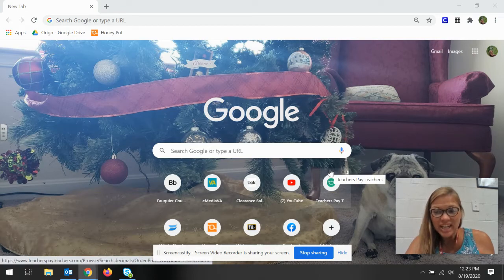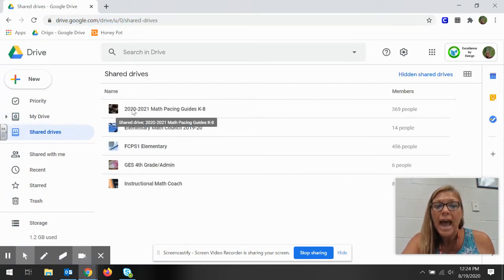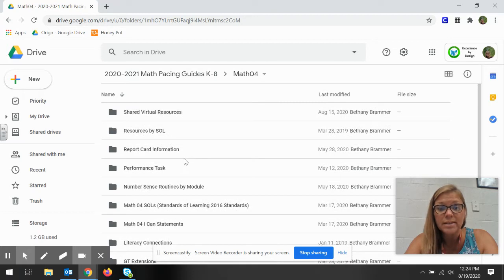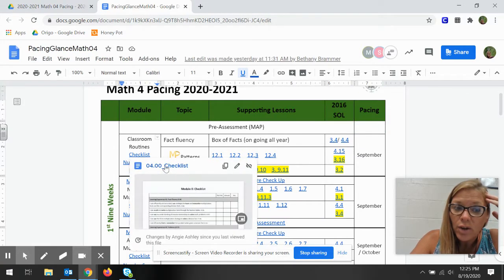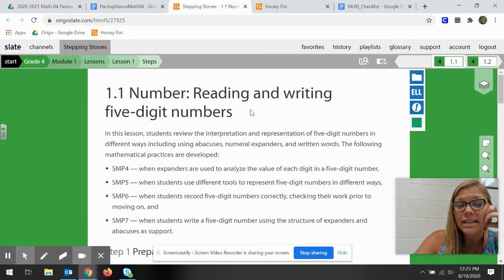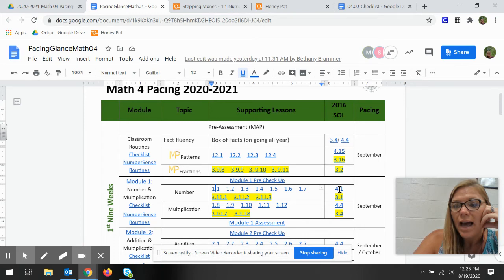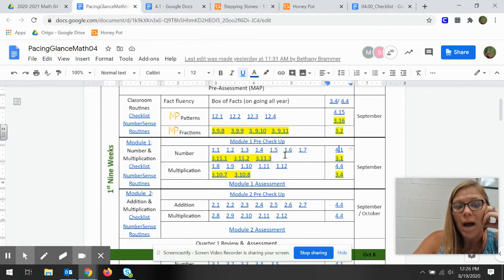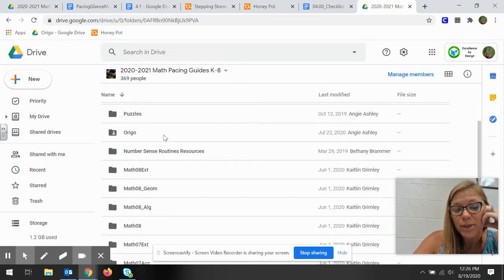Getting to your FCPS1 pacing guide